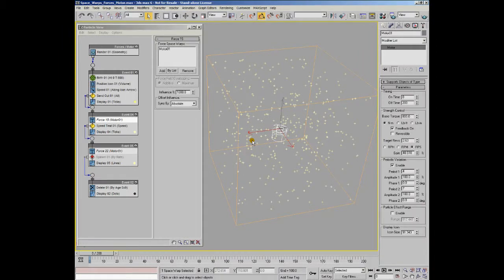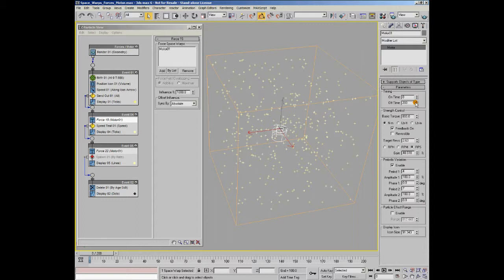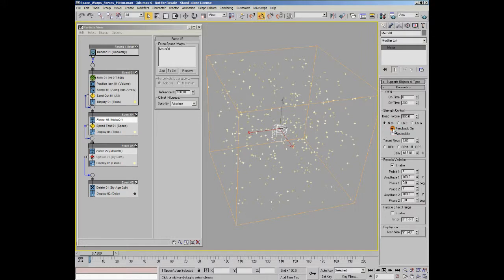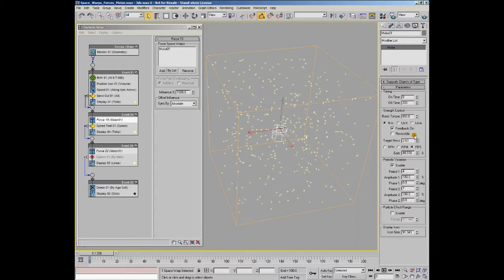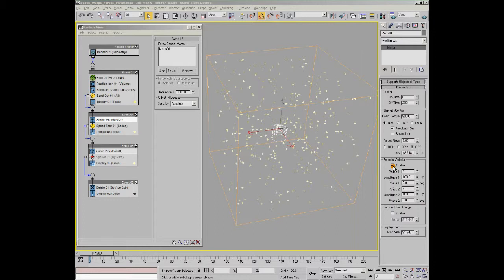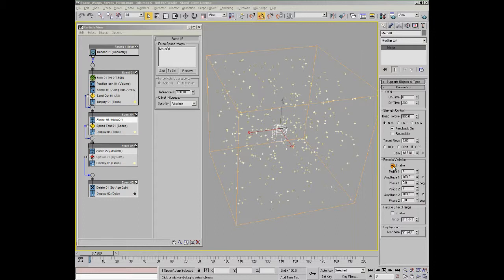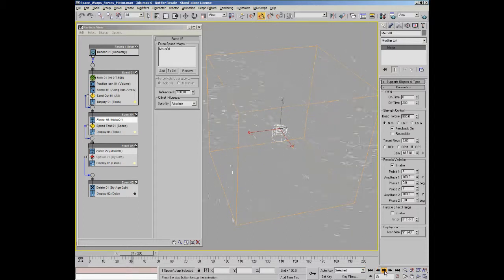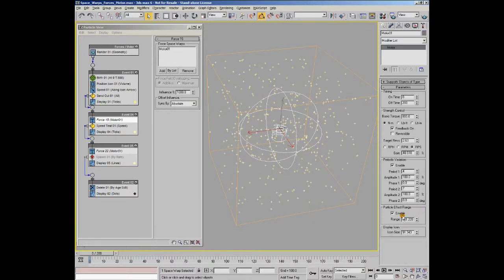3DS MAX - CG Academy Tutorials Serie 6 ] - [ 19 - Forces Motor